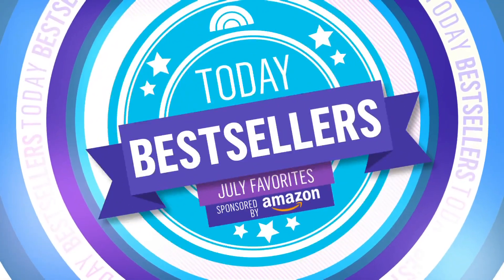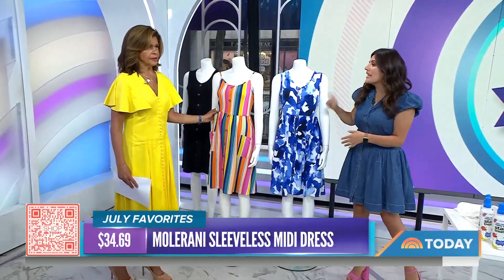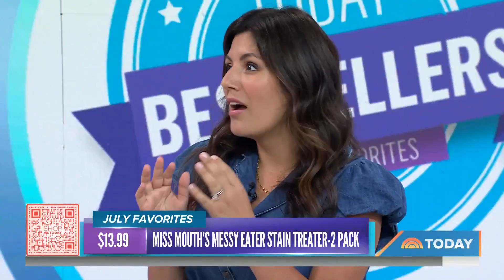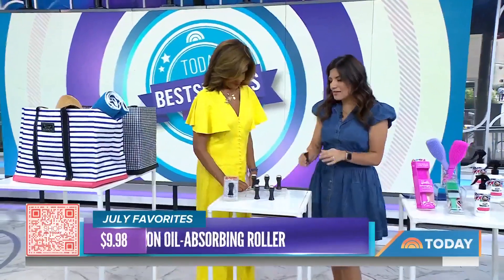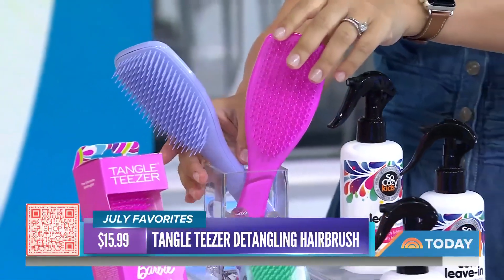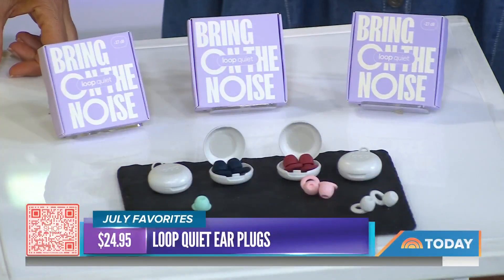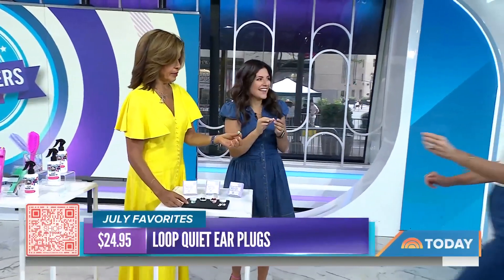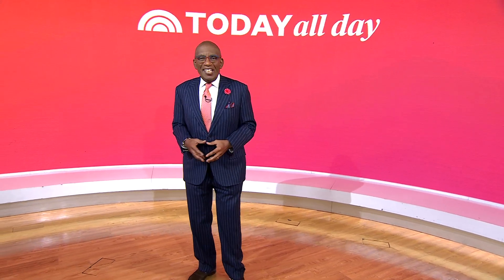Shop this list of bestselling products from July